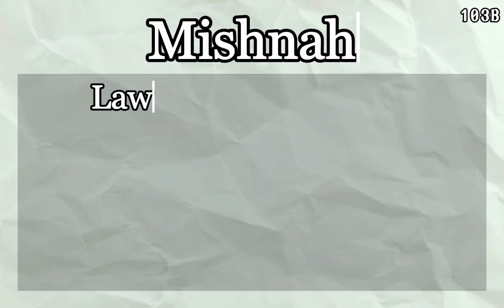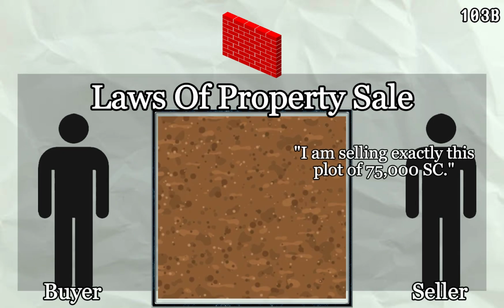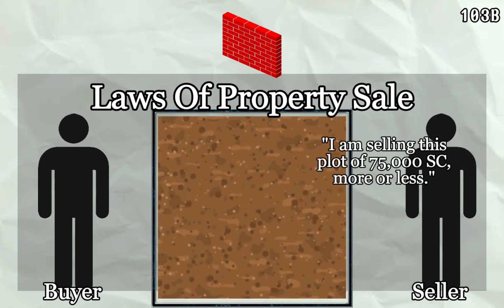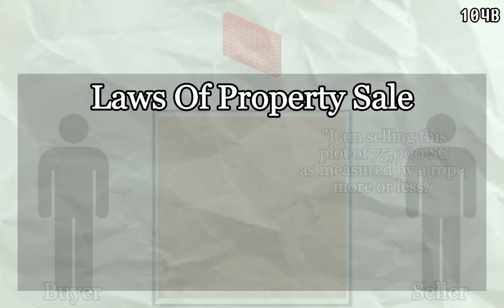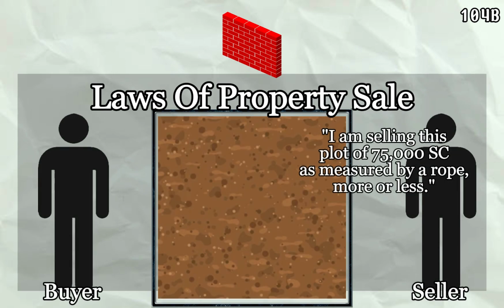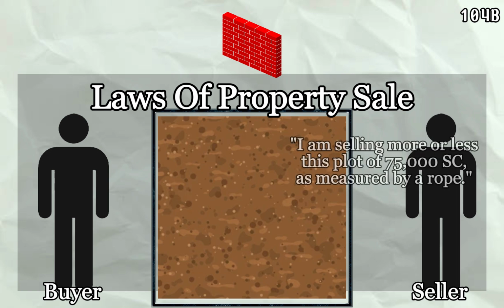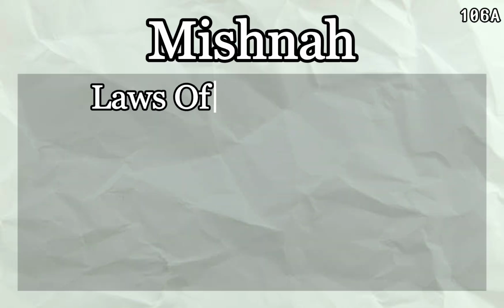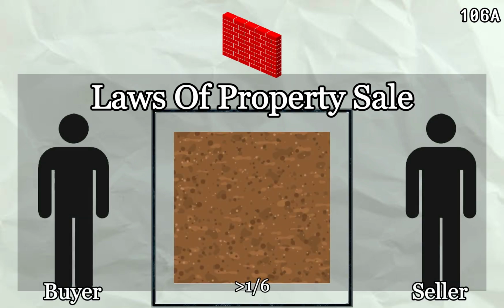An Animated Summary of the Entire Talmud | Book 23, Chapter 7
Tractate Bava Basra, Chapter 7 | Property Sale Dimensions

0:00 - Intro
0:06 - 102B
0:39 - 103A
1:18 - 103B
2:21 - 104A
2:43 - 104B
3:01 - 105A
3:10 - 105B
3:12 - 106A
3:36 - 106B
3:39 - 107A
4:21 - 107B
5:13 - 108A
5:30 - Outro